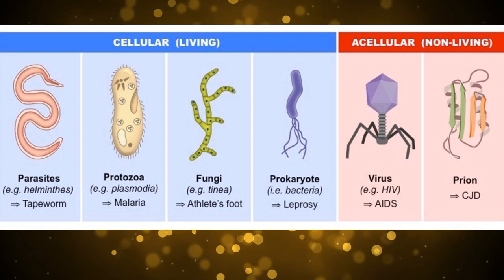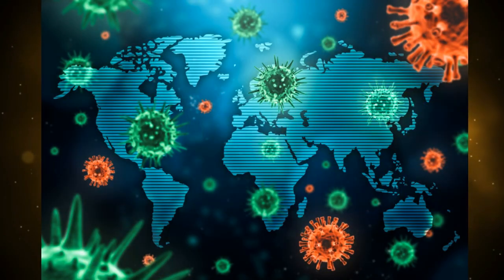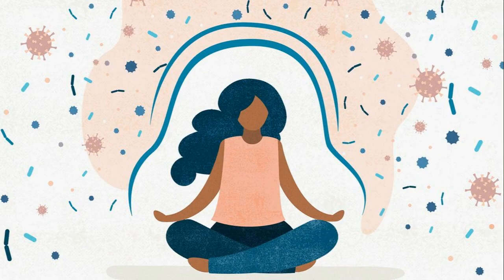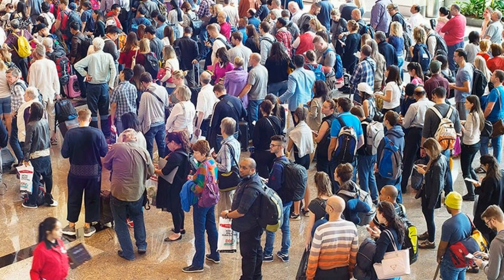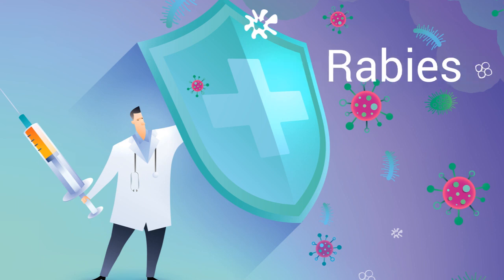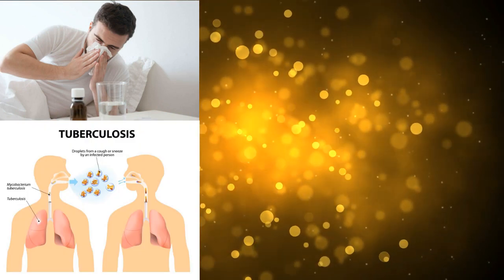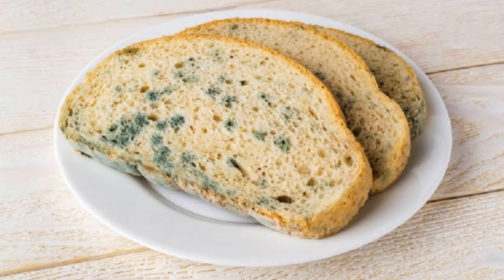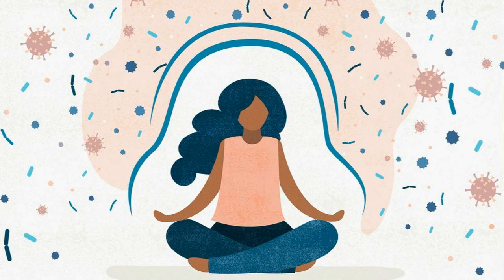Pathogenic Microbes Around Us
This video gives an overview of the harmful Microbes about us and how we can safeguard ourselves from these pathogens.